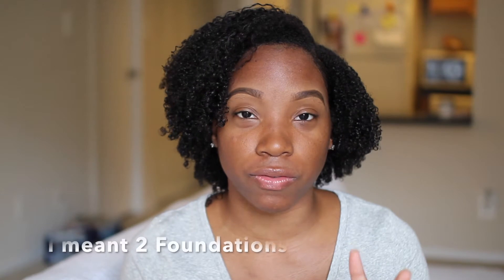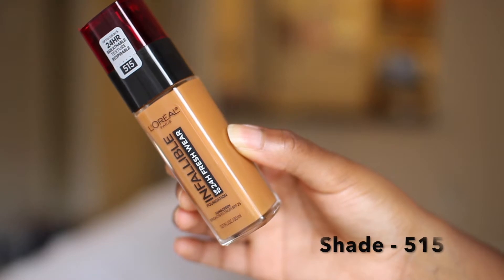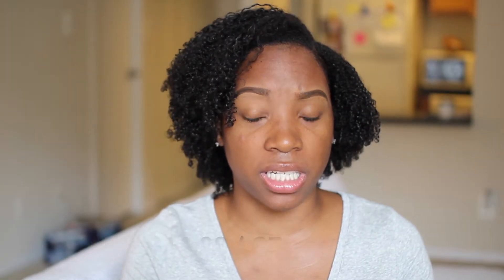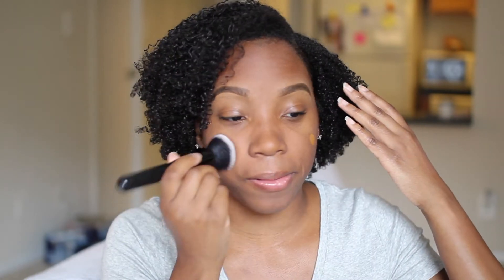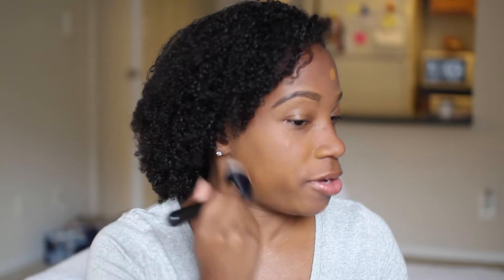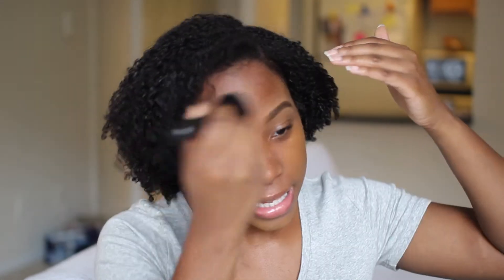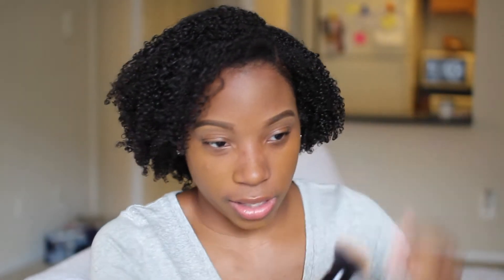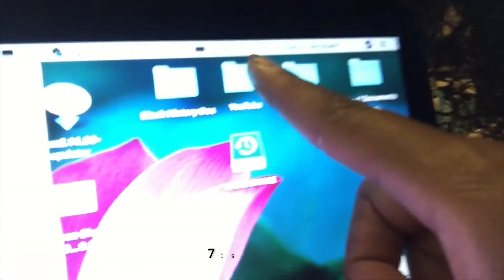L'oreal Infallible Fresh Wear 24HR Foundation| Demo+Review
Hi everyone ! This video is a demo and review on the L'oreal infallible fresh wear 24HR foundation. Watch the video to hear me thoughts on this foundation and too see how it holds up on my oily skin after 8 hours of wear.

My shade references:
Bobbi Brown Skin Long-Wear Weightless Foundation- 6.75 Golden Almond
Fenty Beauty Foundation - 420 (a bit too dark for me)
Urban Decay All Nighter Foundation - 11.0 A
Clinique Beyond Perfecting Foundation - 26 Amber
L'oreal Infallible fresh wear foundation- 515 (a bit too light for me)
Hourglass Vanish Seamless Foundation Stick - Almond

Where to buy this foundation: